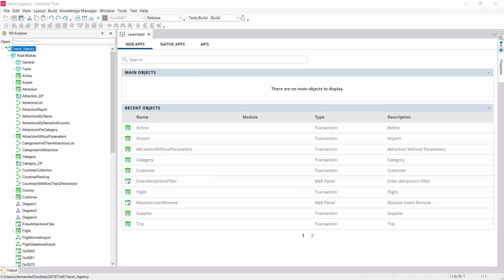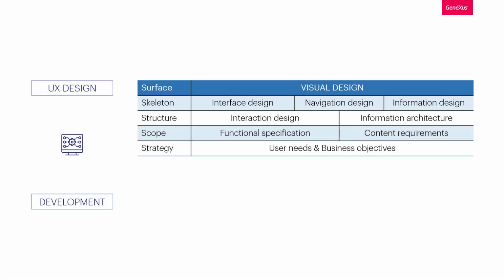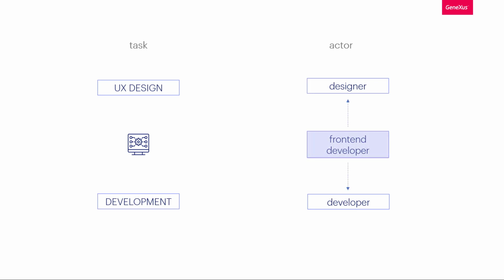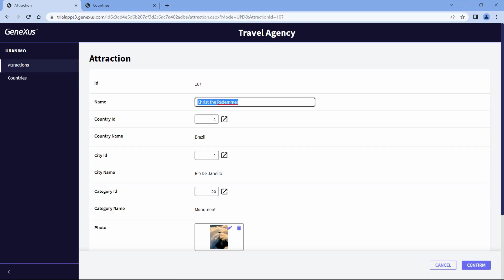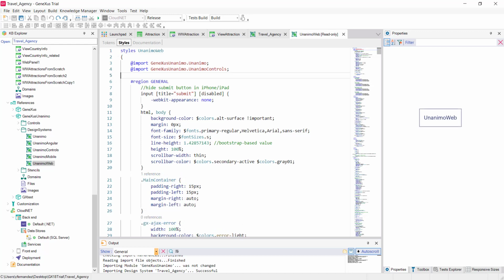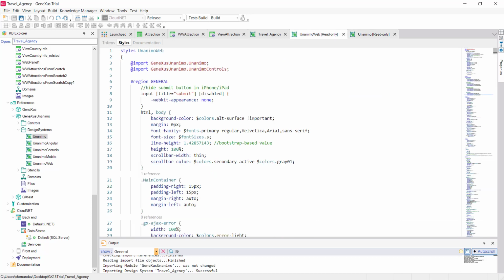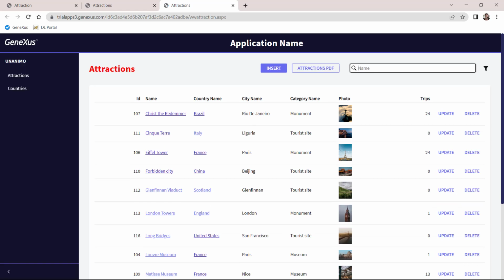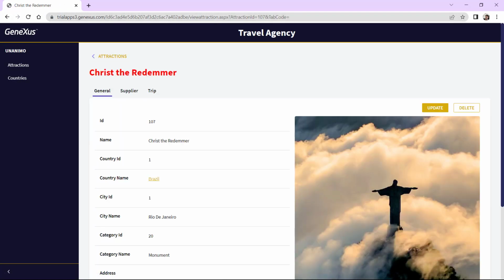UX Design. Introduction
So far, we have only implemented behavior and nothing about the visual and navigation aspects of the application. Here is an introduction to the essential task of UX design and how it is carried out in GeneXus, with the example of Unanimo.